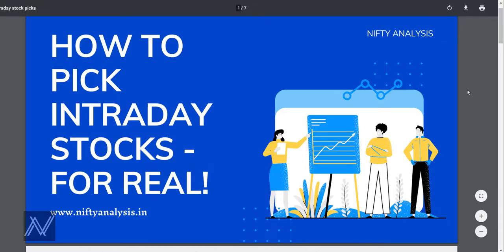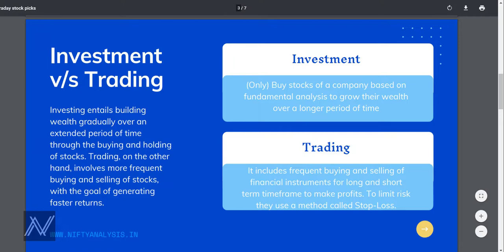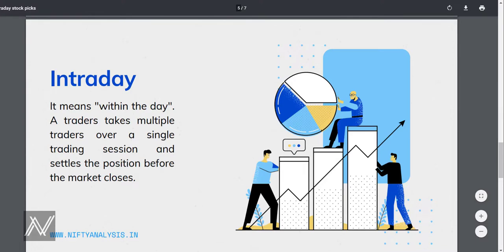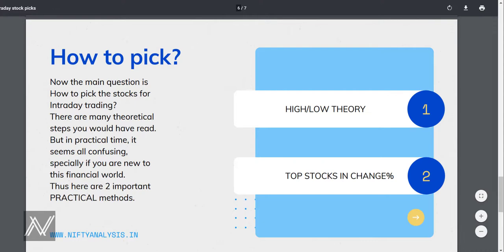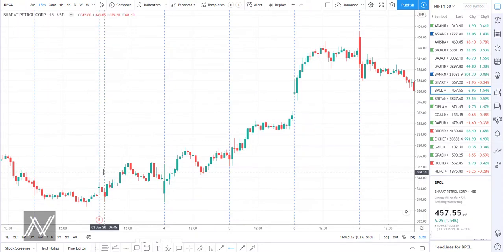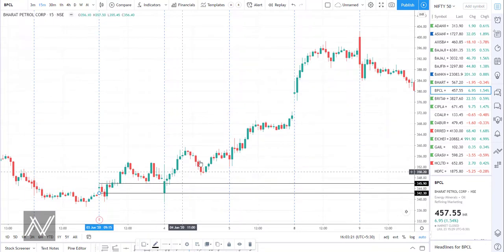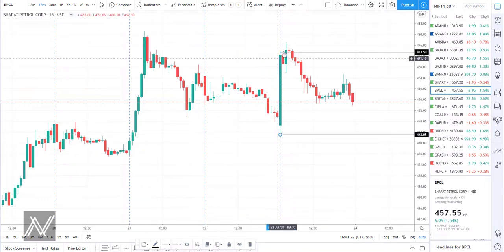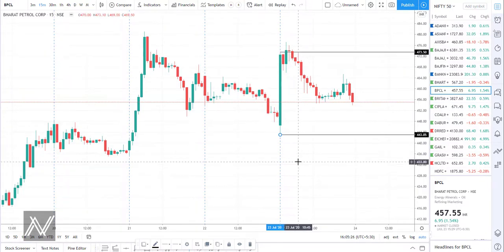How to PRACTICALLY select stocks for Intraday!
Still one ques which bothers most of the traders. This video contains two practical methods to select stocks for intraday.